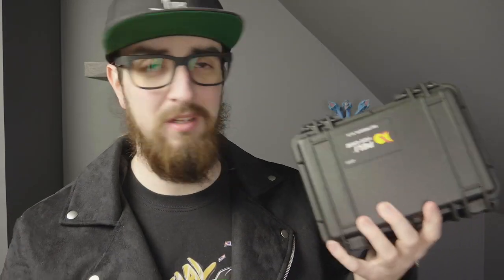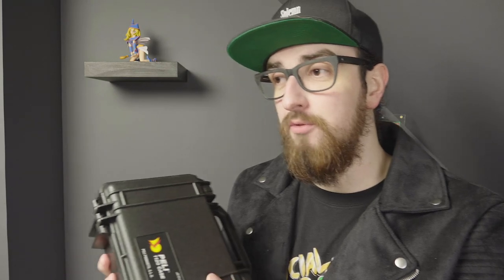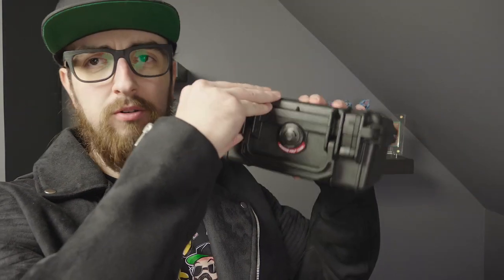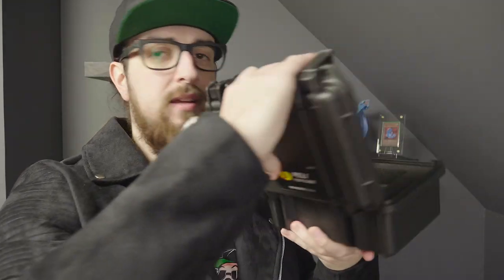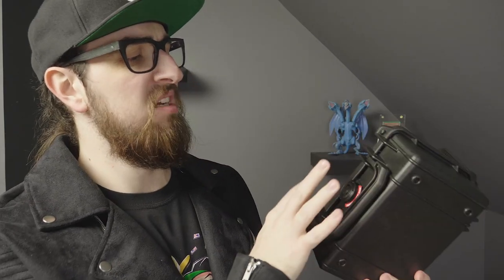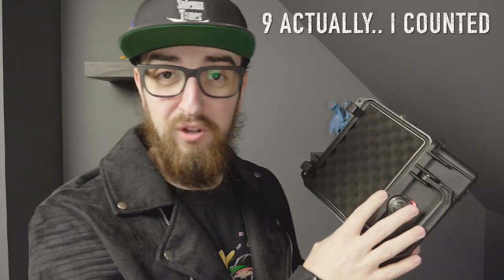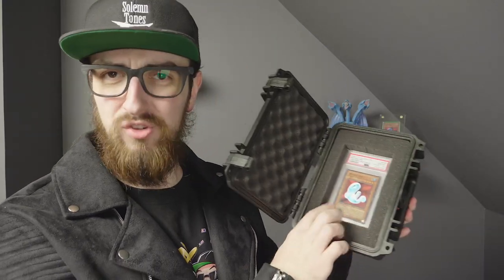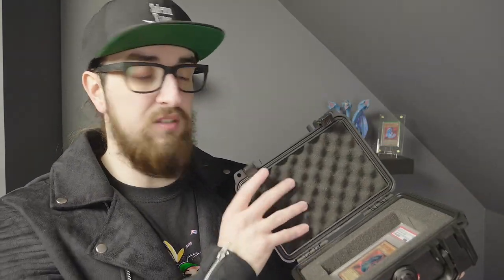How To Store Your PSA Graded Cards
Still need accessories to grade your cards or store your cards?